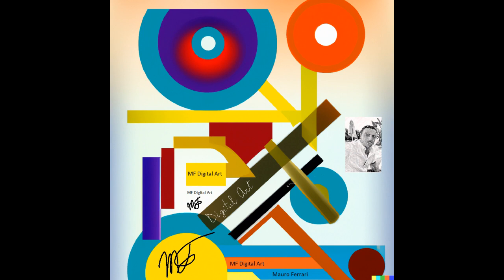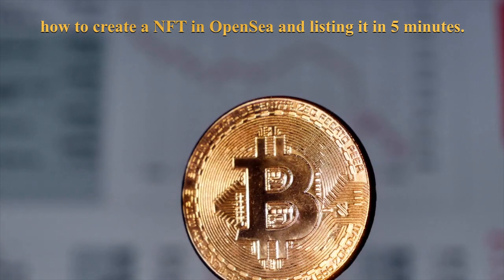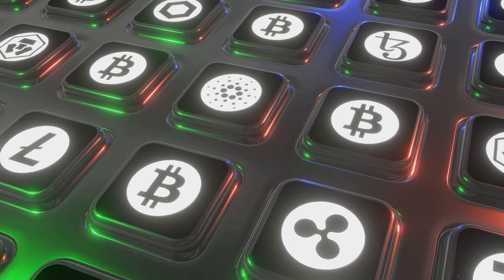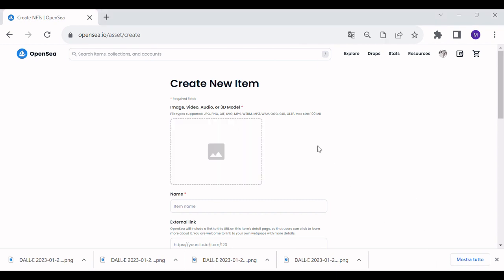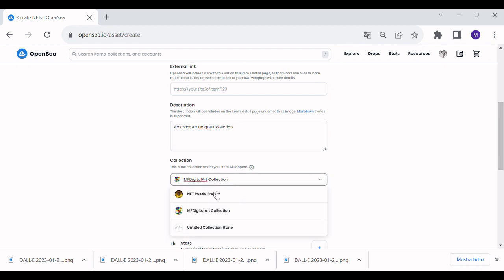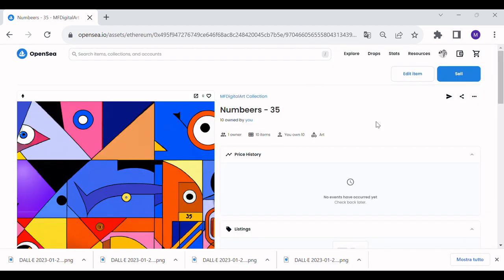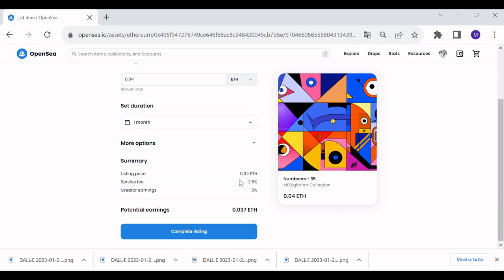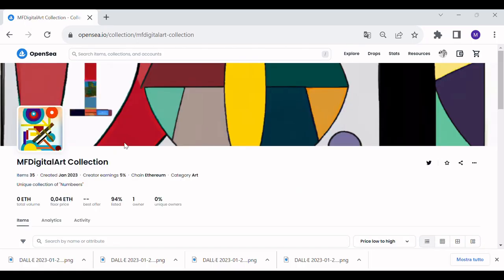How to create a NFT in OpenSea and listing it in 5 minutes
In this video, we will talk about how to create a NFT in OpenSea and listing it in 5 minutes.